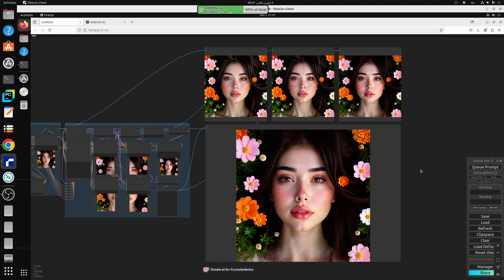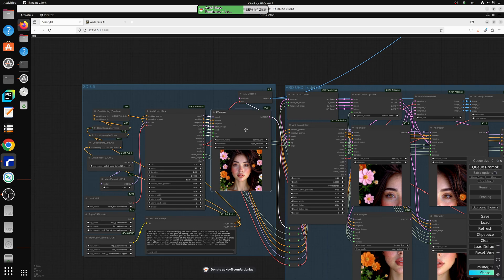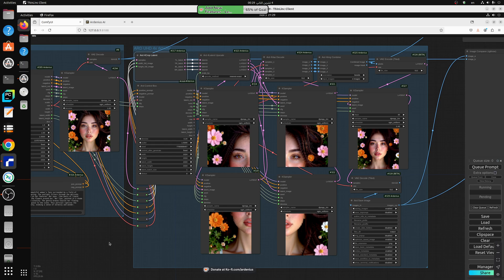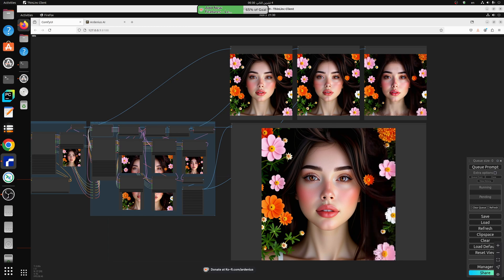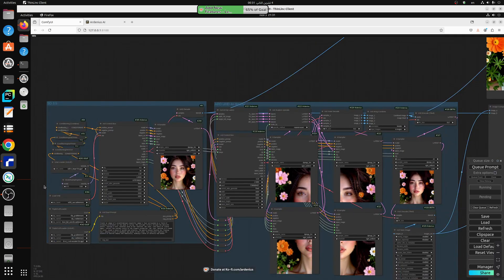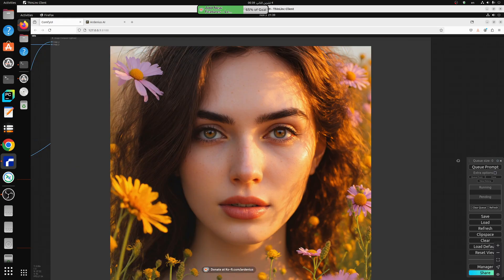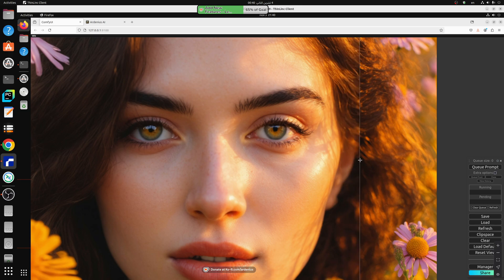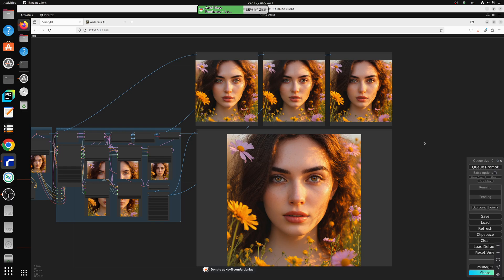SD 3.5 Large VS Medium VS Turbo Detailing Latent Up scaling GGUF Models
In this video i compared Latent up scaling using the different SD 3.5 models the Large, Medium, and Turbo SD 3.5 models.
I used ARD UHD 4x detailer and found that only 1 models allows for latent up scaling while the other 2 models generate really bad blur and distortion on the sides of the image when it gets over 1 MB of size.
This distortion will restrict the ability to use the models for high resolution image generation using latent up scaling.

➡️ Required Free Ardenius ComfyUI nodes download